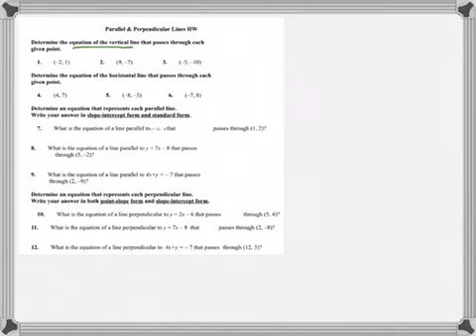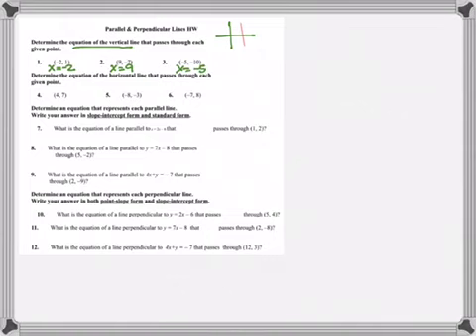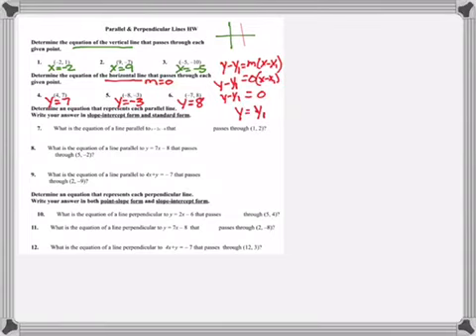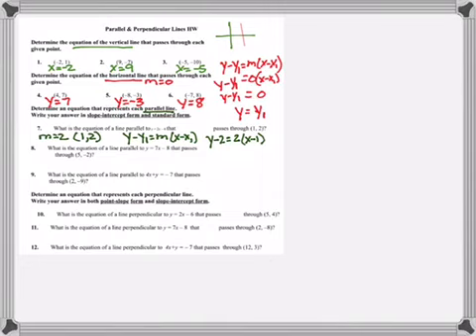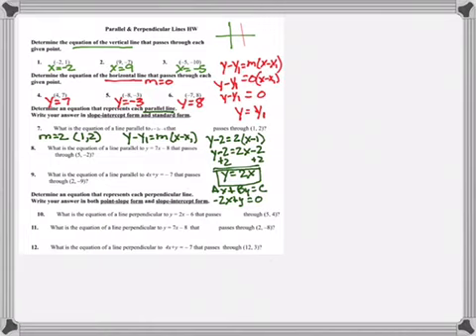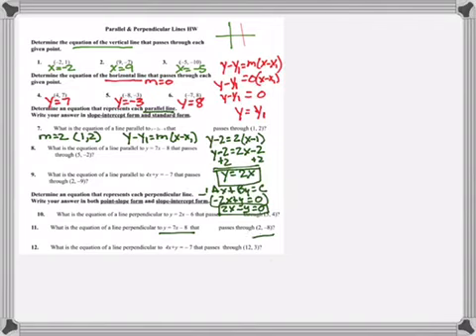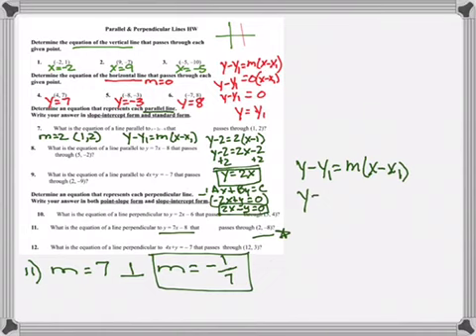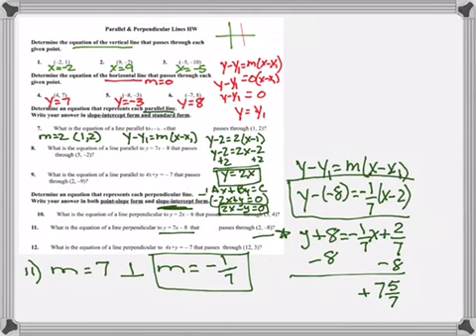Parallel & Perpendicular Homework